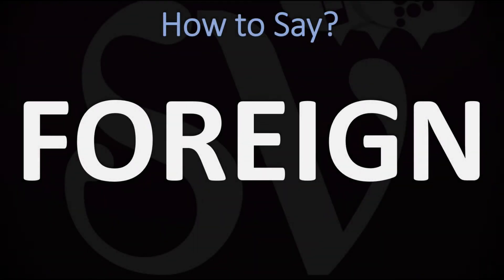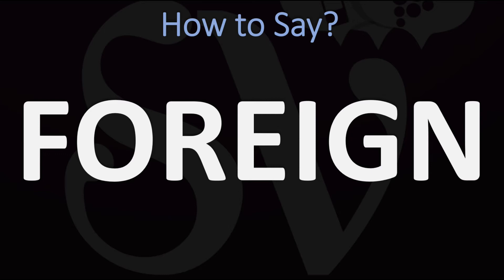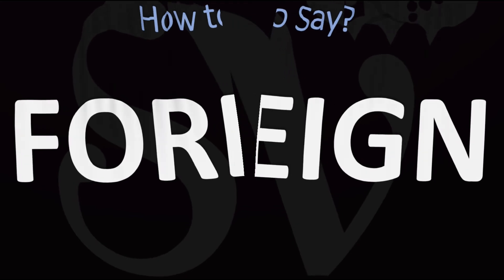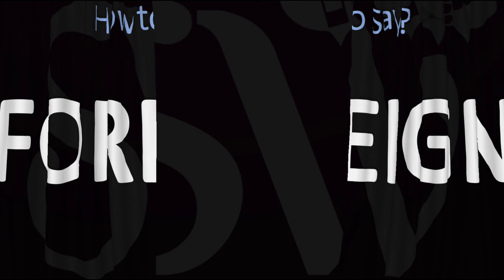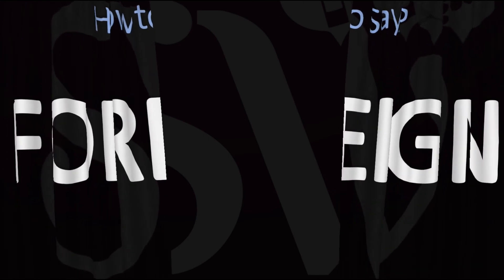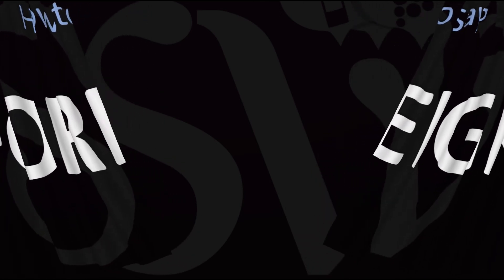How to Pronounce Foreign? (CORRECTLY)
This video shows you how to pronounce Foreign (foreigner, pronunciation guide).